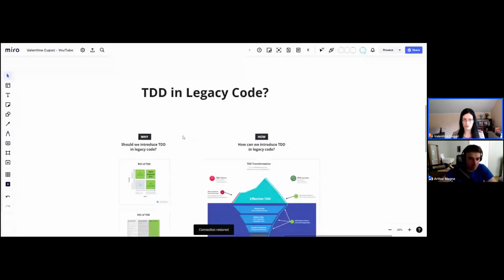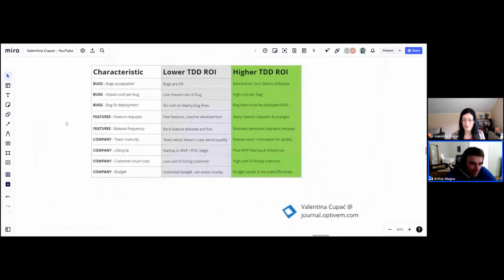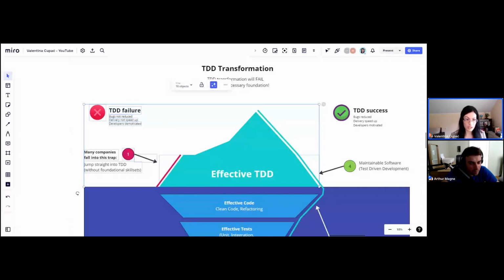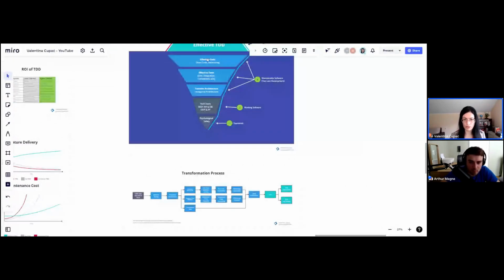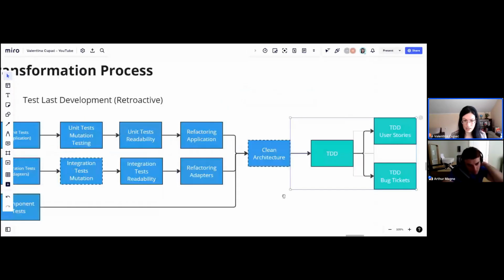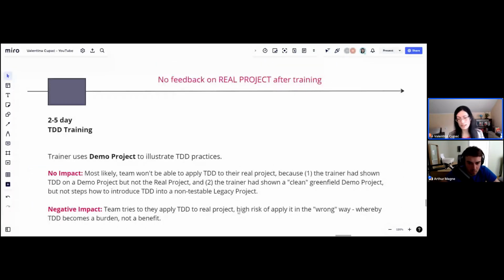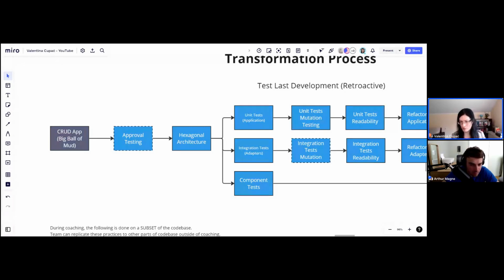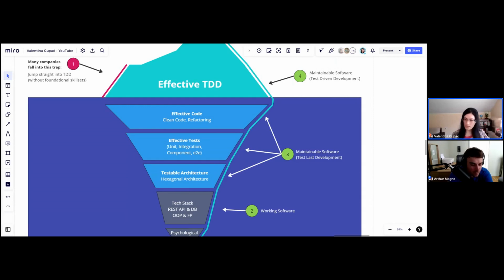TDD in legacy code - Promyze & Valentina Cupać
How do we escape the “vicious cycle” of legacy code?

We have no tests (or have poor tests). Any change is risky and needs manual testing. We’re rushing to meet delivery deadlines - producing code, but there’s no time for tests.

Legacy codebases are expensive to maintain because:

Unit tests are missing. Consequently, developers have to debug the code to verify it works correctly - this is a manual time-consuming process.
Unit Tests are ineffective. The tests are not protecting against regression bugs and are hard to read, so developers have to spend a lot of time maintaining tests.
Source Code is unmaintainable. The source code is a “big ball of mud”, low modularity, high cyclomatic complexity, so developers have to spend a lot of time reading and understanding existing code in order to make changes.
At some point, company leadership decides to introduce Unit Tests (and TDD). They hire some trainers to deliver some 2-5 day training about Unit Testing & TDD across all the developers.

Leadership expects that after this delivery will be faster and bug count will decrease.

But that does NOT happen!

Actually, the opposite happens - slower delivery and more bugs. It’s a disaster! The developers also lose motivation and say “TDD doesn’t work”.

During this webinar, we’ll discuss how to actually introduce TDD successfully.

The transformation requires transitioning towards testable architecture, writing effective tests and refactoring code, in a test-last approach. After these foundations, we can start the adoption of TDD.

Do you want to start creating and sharing with your team your own best coding practices?